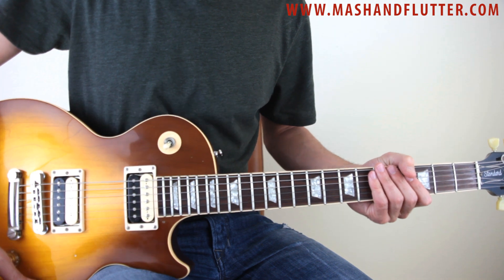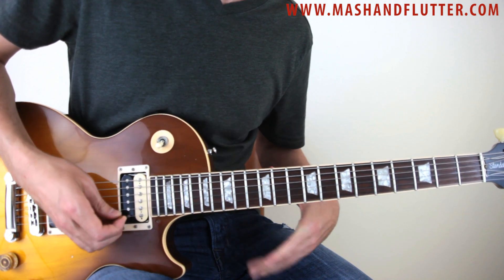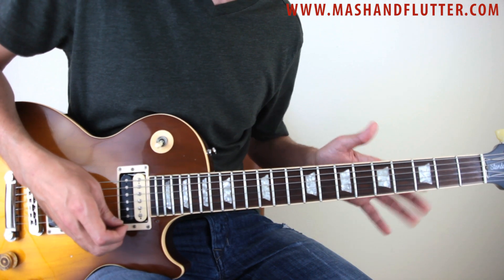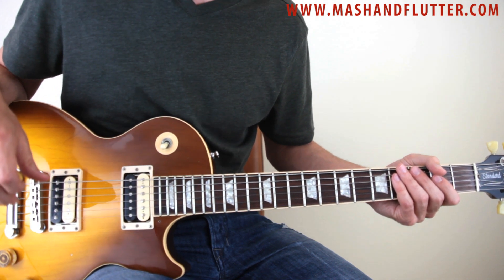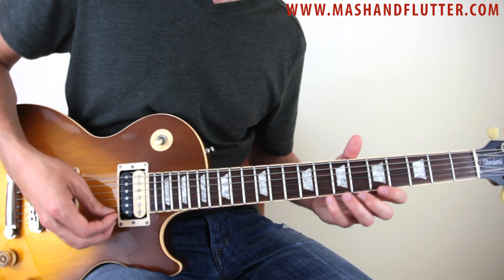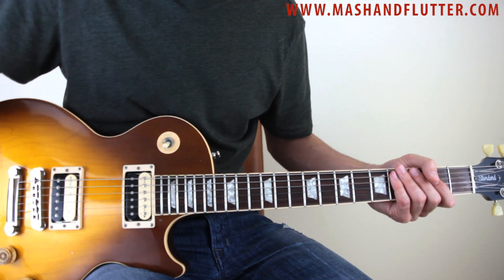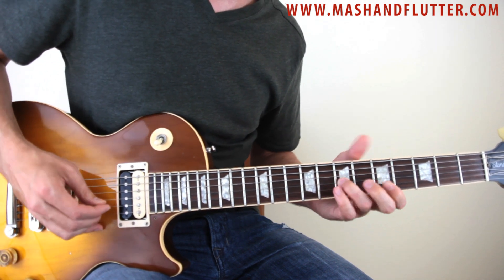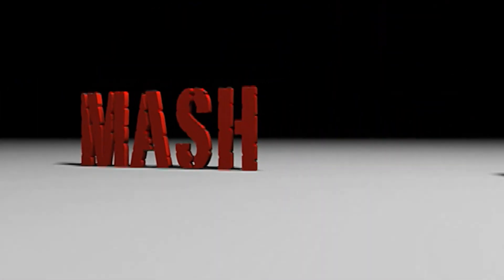Mash And Flutter: Slash Godfather Lesson Lick 4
After an overwhelming response to our version of The Godfather Theme, I decided to do a 5 part lesson series on specific phrases and licks I used in the guitar solo. Here is part 4. Enjoy!